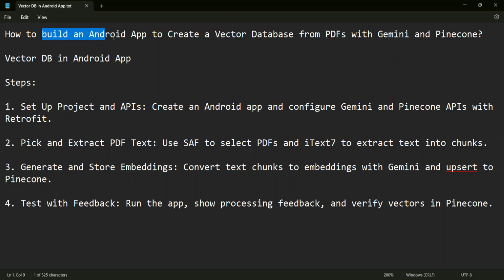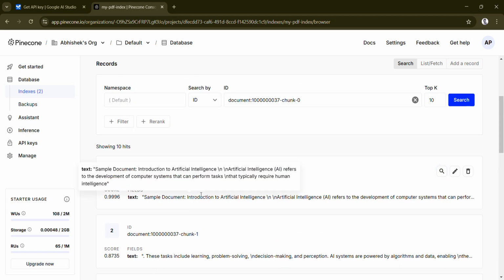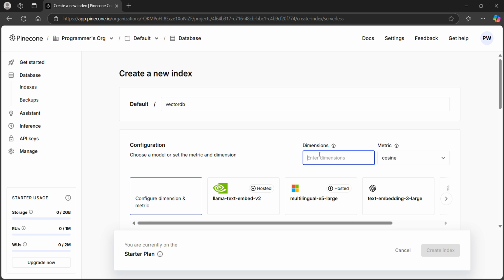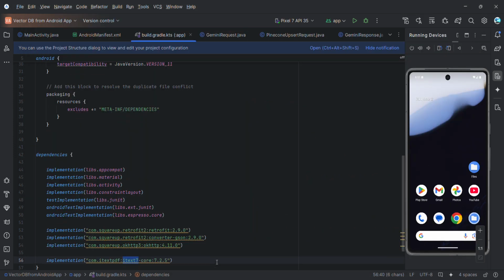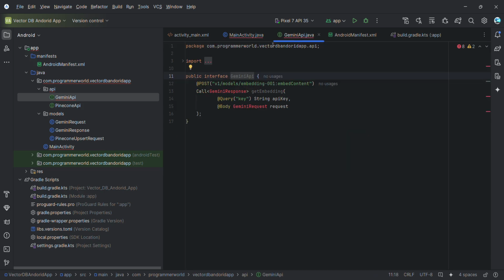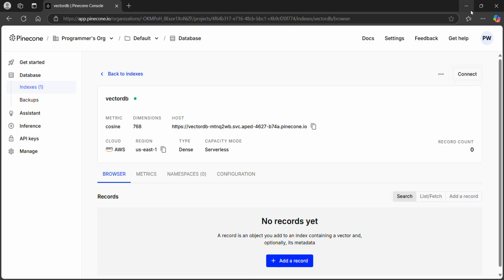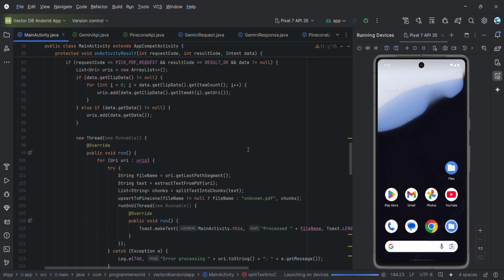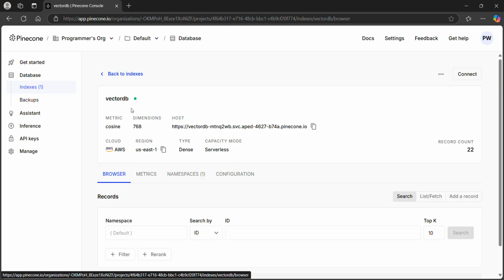How to build an Android App to Create a Vector Database from PDFs with Gemini and Pinecone?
Vector DB in Android App

Steps:

1. Set Up Project and APIs: Create an Android app and configure Gemini and Pinecone APIs with Retrofit.

2. Pick and Extract PDF Text: Use SAF to select PDFs and iText7 to extract text into chunks.

3. Generate and Store Embeddings: Convert text chunks to embeddings with Gemini and upsert to Pinecone.

4. Test with Feedback: Run the app, show processing feedback, and verify vectors in Pinecone.